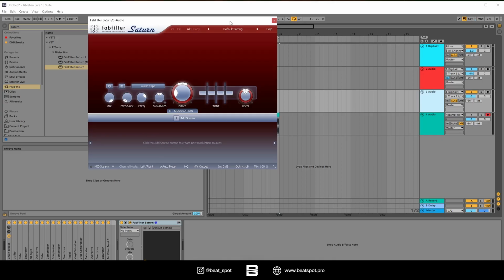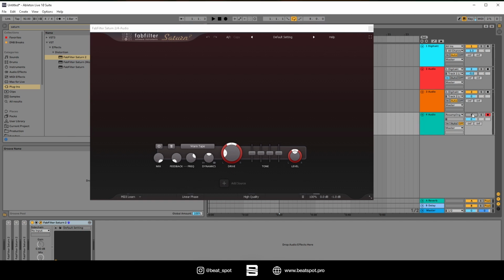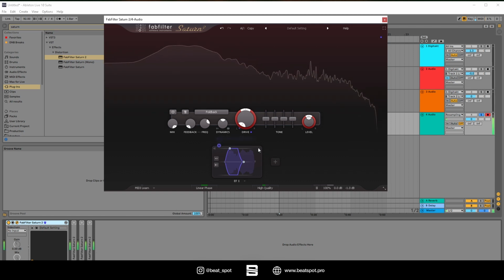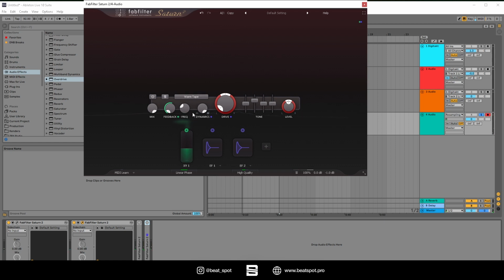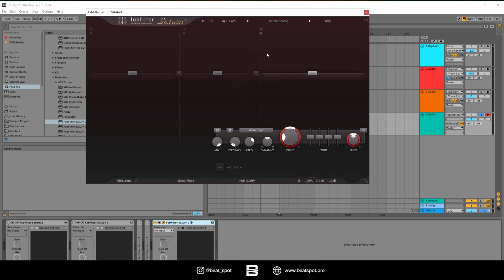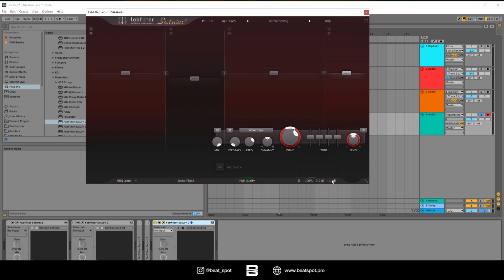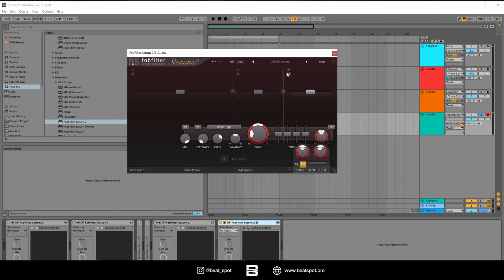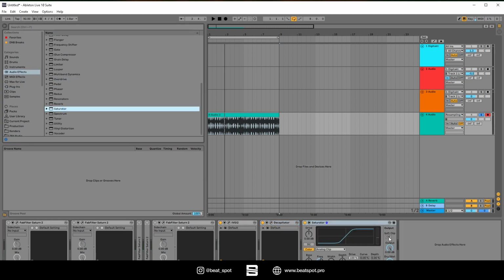FabFilter Saturn2 Review | The best saturation plugin?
In this video, Giulio guides you through the new features of FabFilter Saturn2.